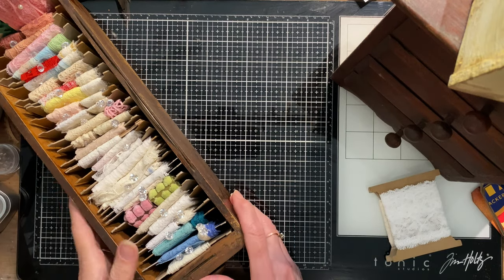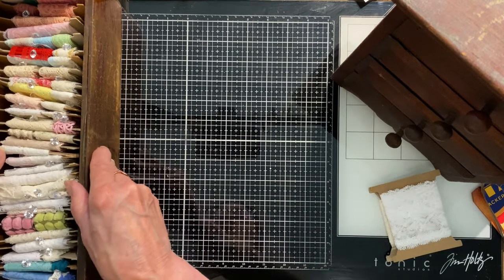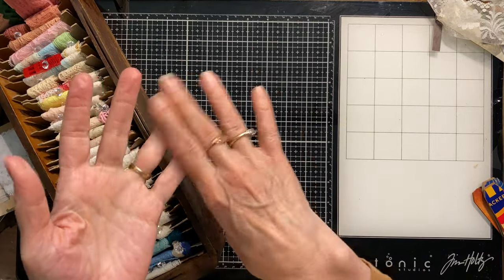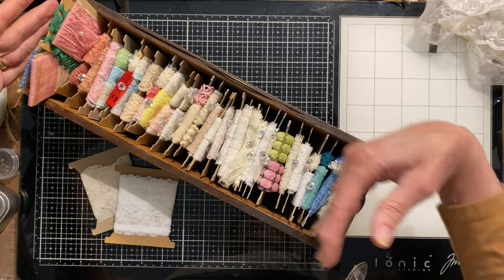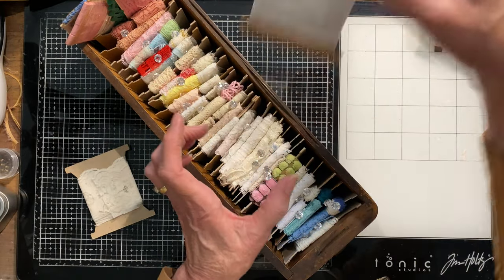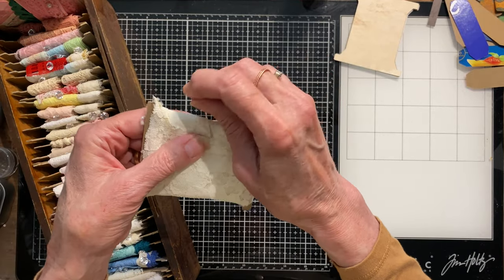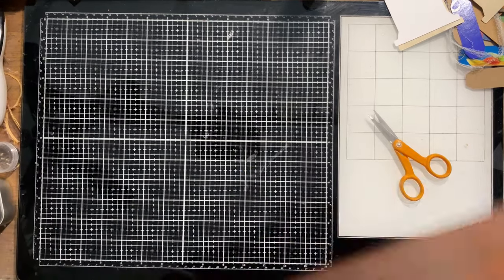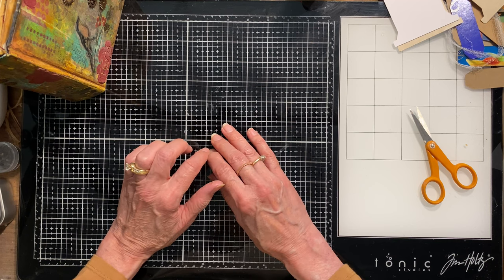Organizing and Storage Ideas for Trims, Buttons and More: Cardboard Spool Demo from Recyclables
Hi Everyone!

I recently purchased a surprise bundle of vintage goodies that included lots of lace and trims and so much more.  In this video I'll share with you some of my tips and ideas for storing these items.  I also ended up designing my own cardboard spool for Cricut that I'll share.

At the end I talk about one of my journal projects, Use Your Wings altered book.  Here's a link to the entire playlist in case you'd like to see what I'm working